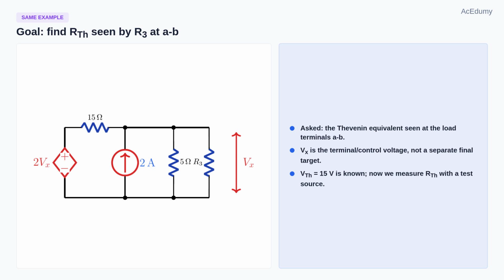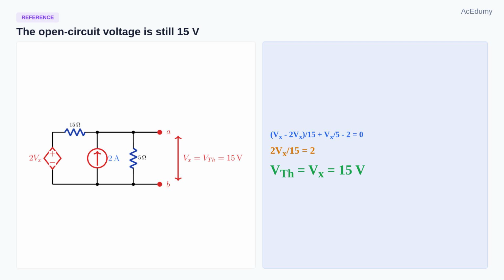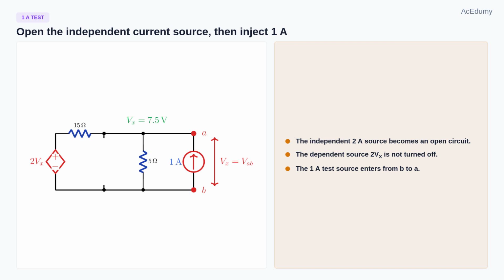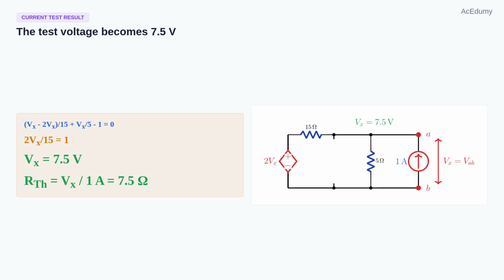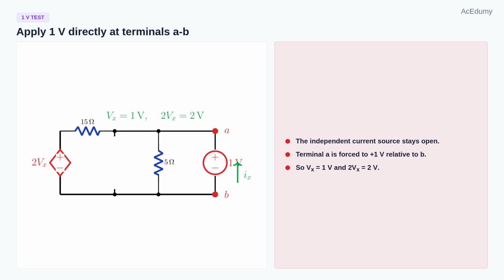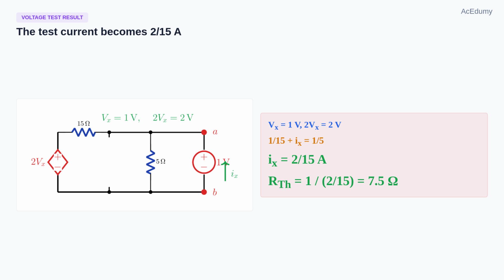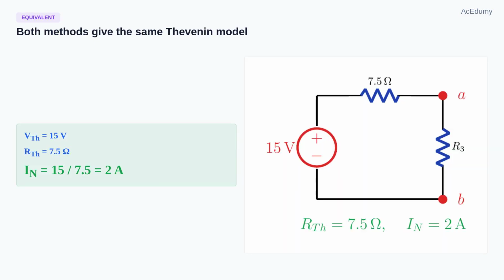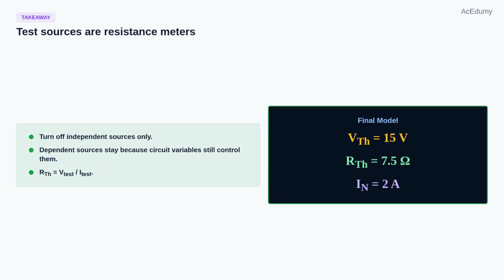Circuit Theory #28 | Thevenin Resistance with 1 A and 1 V Test Sources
Twenty-eighth lesson in the Circuit Theory series.

This lesson continues the same dependent-source Thevenin example and finds `Rth` with two test-source methods. The circuit has a dependent voltage source `2Vx`, a `15 ohm` resistor, a `2 A` current source, a `5 ohm` branch, and a load `R3` at terminals `a-b`.

Worked steps:
- Start from the known open-circuit result: `Vth = 15 V`
- Turn off the independent `2 A` source, so it becomes an open circuit
- Keep the dependent source `2Vx` active
- Apply a `1 A` test current source and solve `(Vx - 2Vx)/15 + Vx/5 - 1 = 0`
- Get `Vx = 7.5 V`, so `Rth = 7.5 ohm`
- Apply a `1 V` test voltage source at `a-b`
- Use `Vx = 1 V`, `2Vx = 2 V`, and `1/15 + ix = 1/5`
- Get `ix = 2/15 A`, so `Rth = 1 / (2/15) = 7.5 ohm`
- Build the final Thevenin model: `15 V` in series with `7.5 ohm`

Main ideas:
- Do not turn off dependent sources by themselves
- A killed independent current source becomes an open circuit
- A test source measures equivalent resistance at the output terminals
- Both test-source methods must agree when signs are tracked consistently